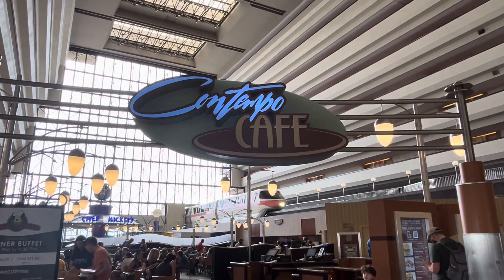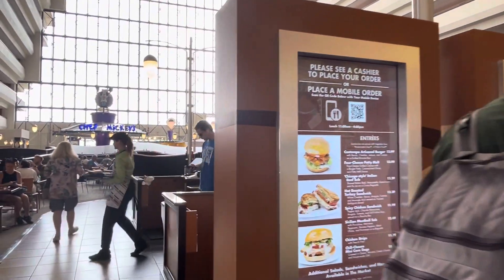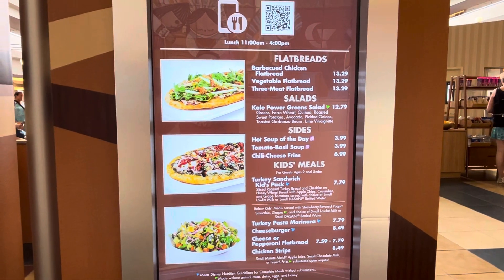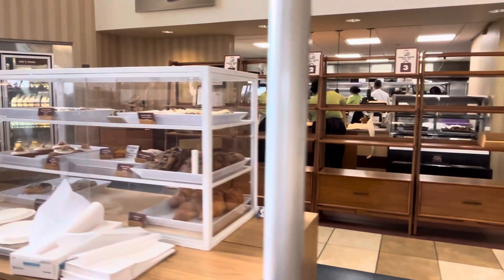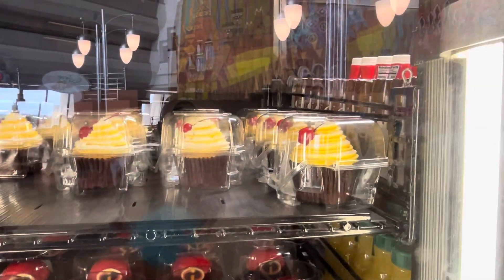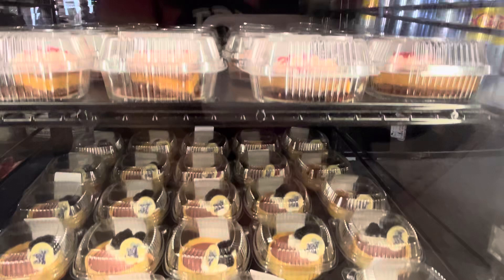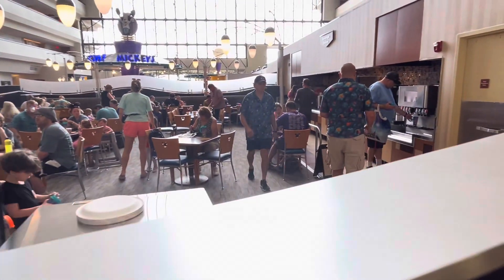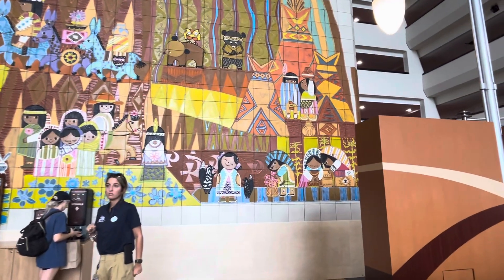Disneys Contemporary Resort Contempo Cafe-The ultimate quick service dining!Walt Disney World 2024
Welcome to dining with a view at Walt Disney World’s Contempo Cafe! The only restaurant that the monorail runs directly through this is sure to be a crowd pleaser! Menu items include delicious chicken sandwiches, salads, flat bread pizza and decadent desserts! High in flavor but low in price come see why this is one of our favorite places to eat at Walt Disney World!